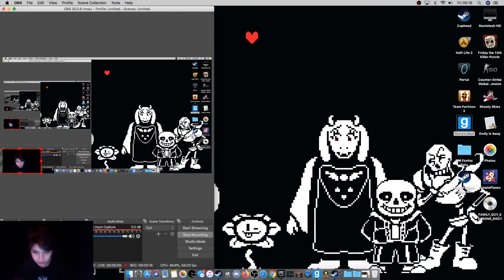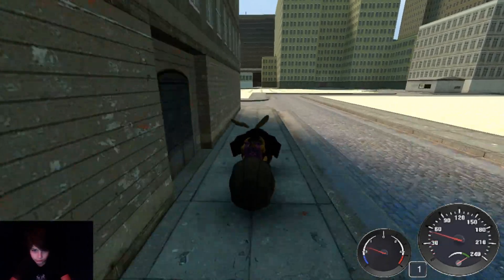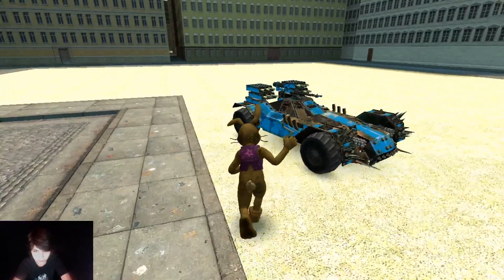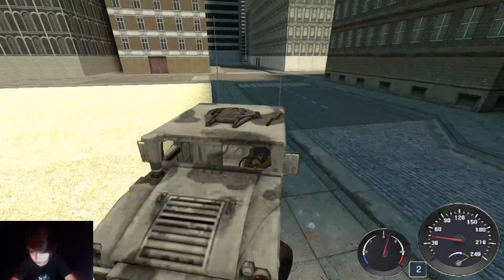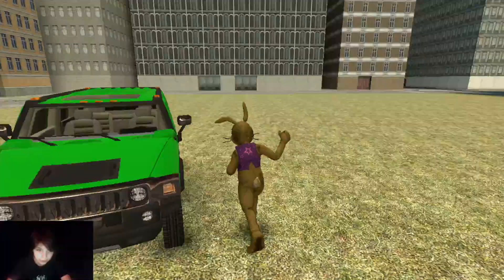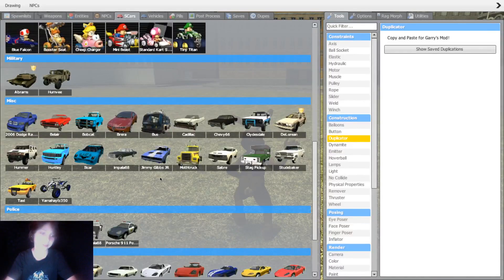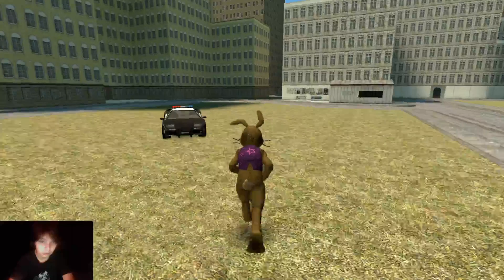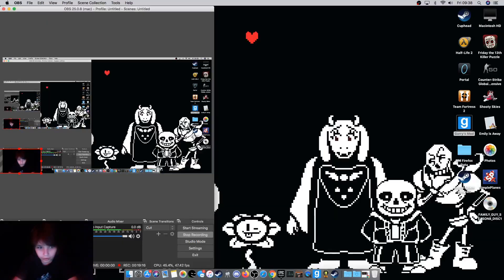Scars gmod review